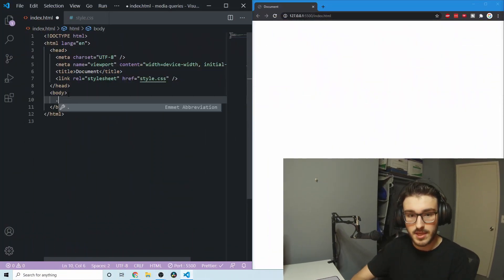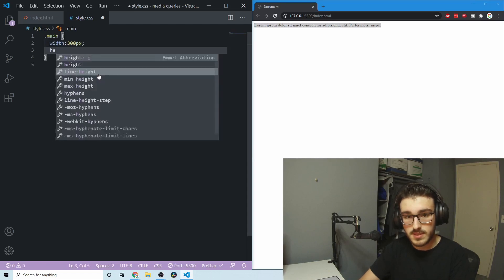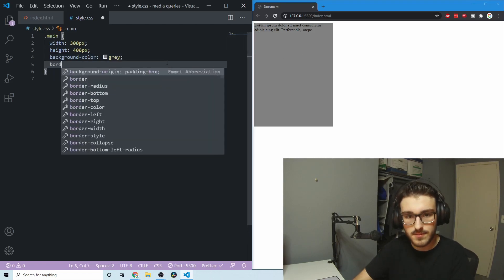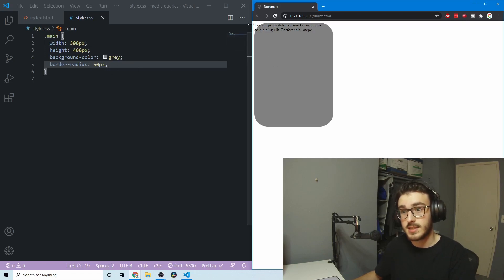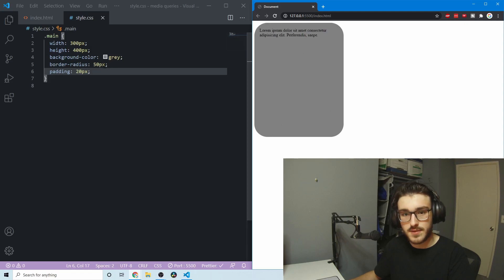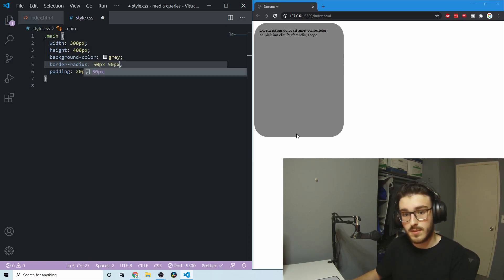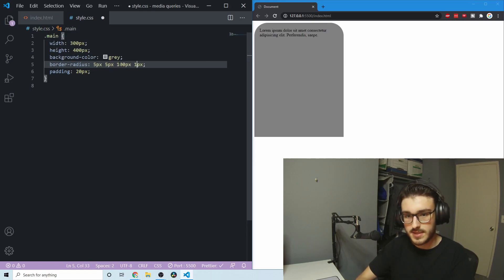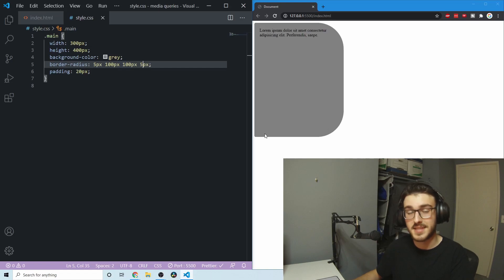Rounded Corners With CSS | border-radius Property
In this video I explain everything you need to know to get started using the border-radius CSS property to round off your corners.

Don't be shy to comment too with any questions.